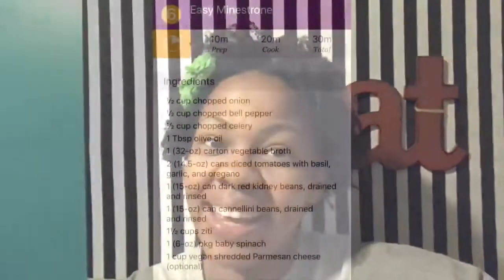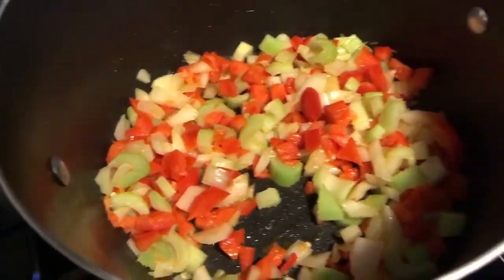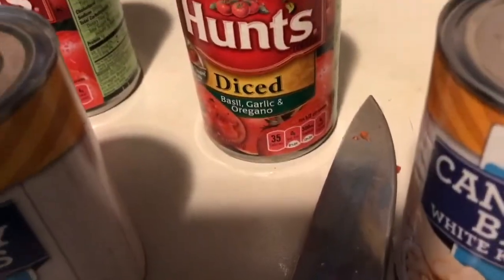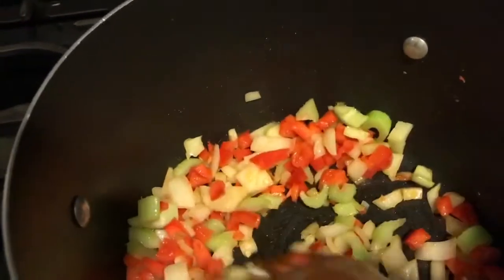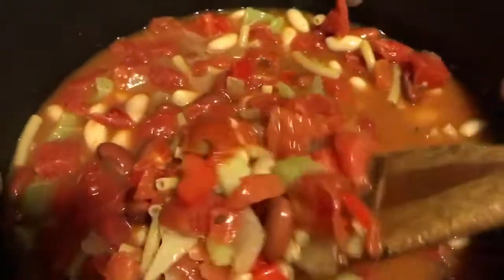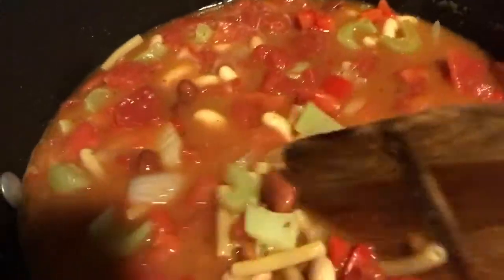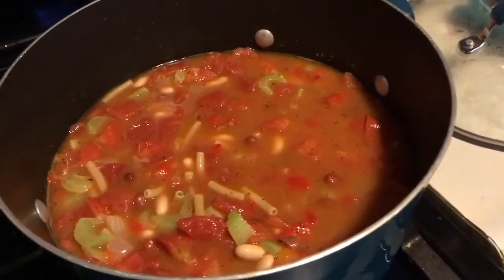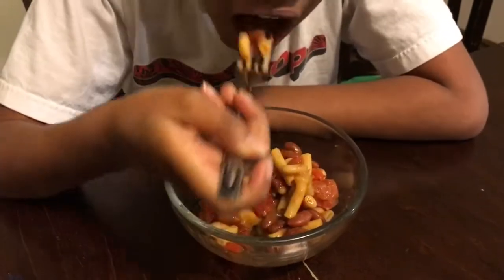Daniel Fast Vegan Recipe| Easy Minestrone Soup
This minestrone Soup is super easy and extra flavorful!! If you are weight watching, Daniel fasting, or vegan you will definitely enjoy